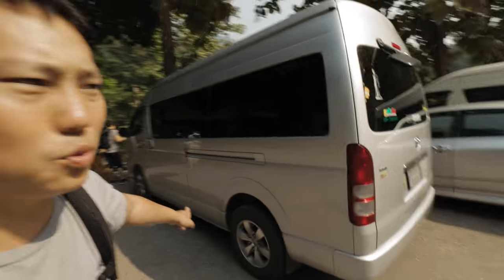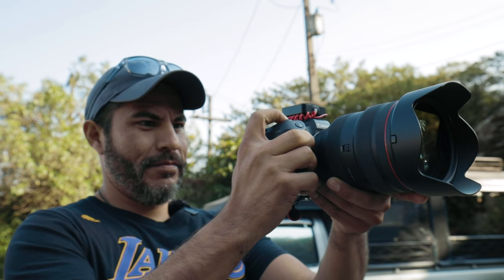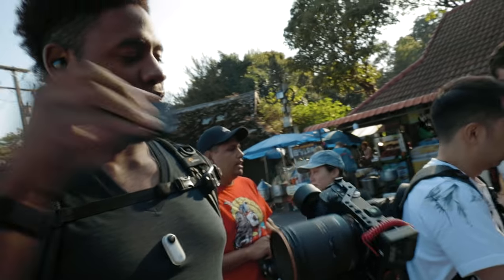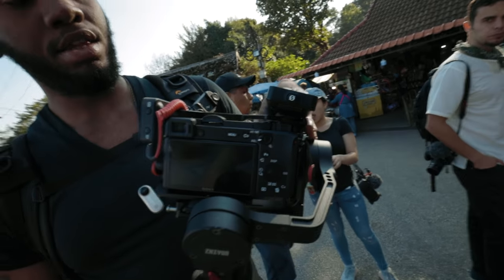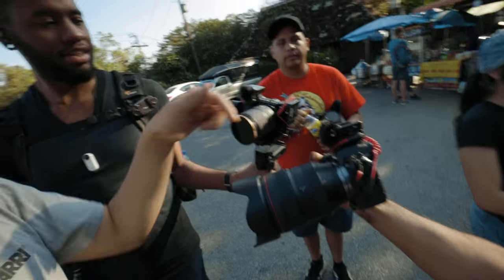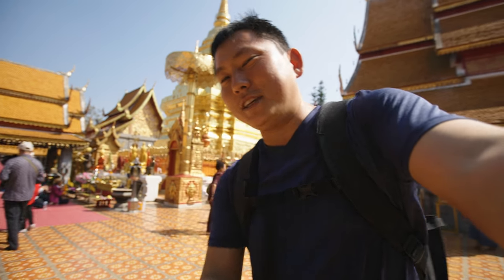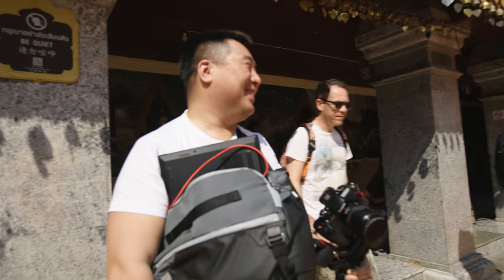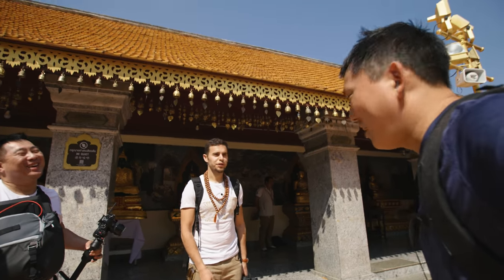Thailand Vlog with the Canon C500 Mkii